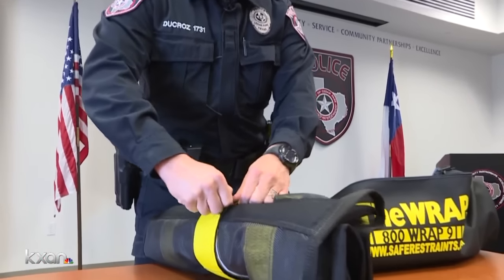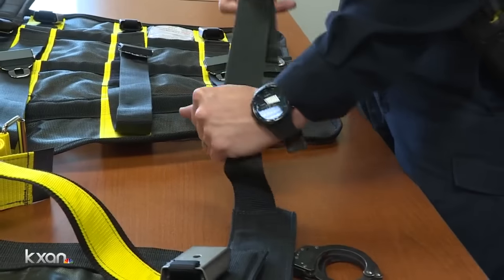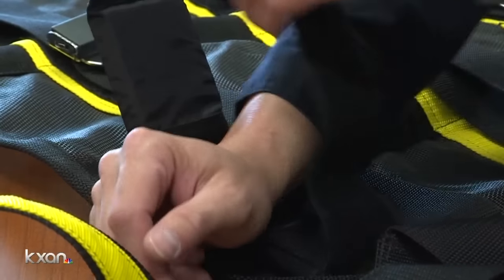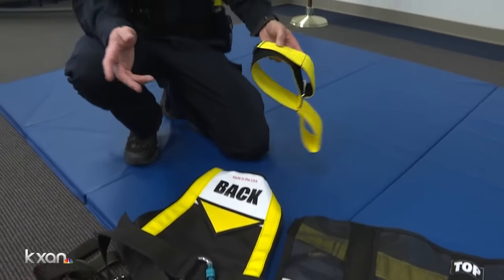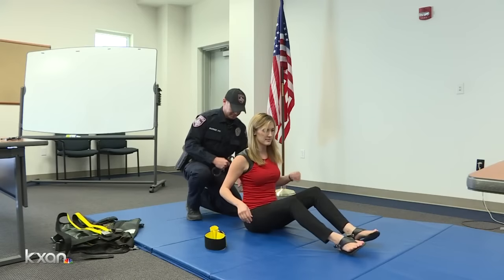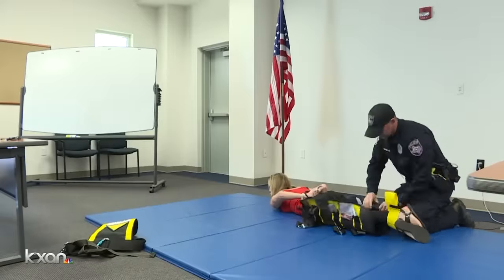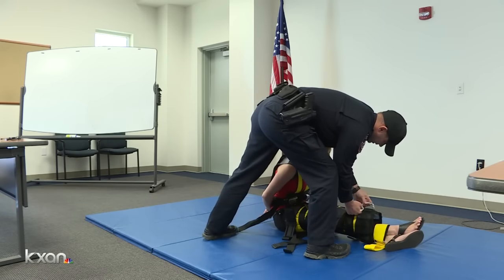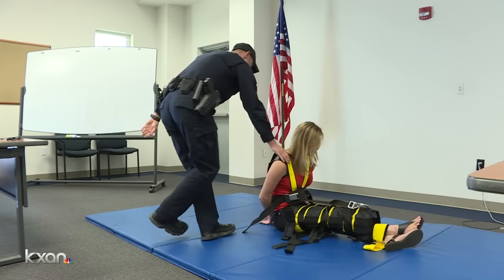The Wrap makes for a safer arrest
Cedar Park police hope the device will curb force needed in an arrest